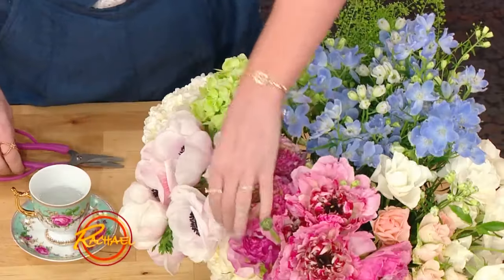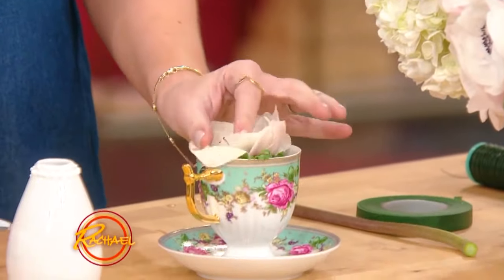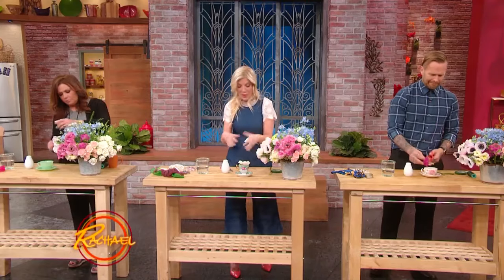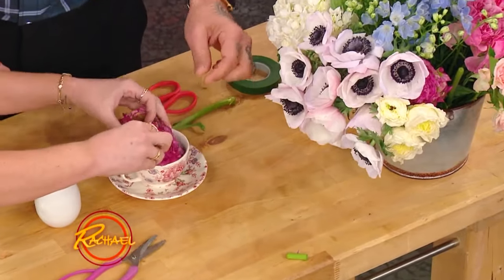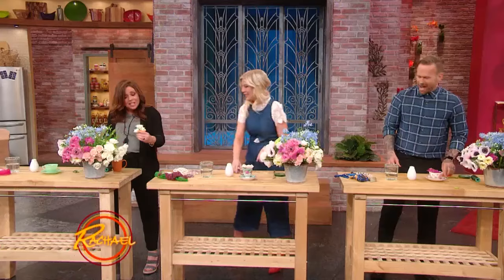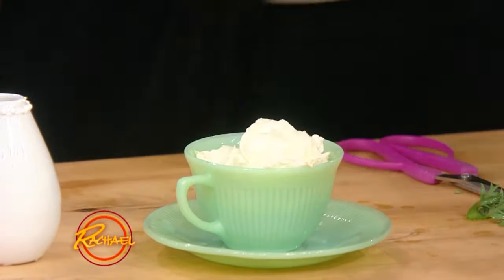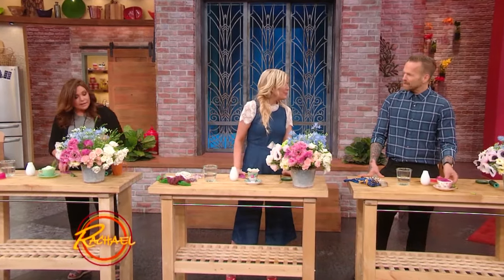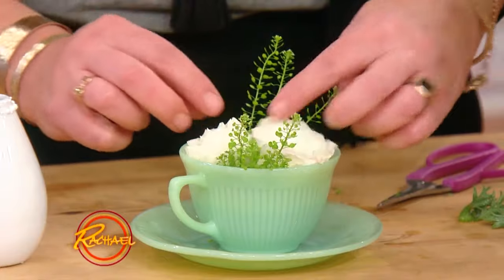Tori Spelling Shows You How to Make an Easy Teacup Flower Arrangement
This seriously could not be easier. Find a pretty teacup and saucer, fill the cup with water, then snip a flower off its stem and float it in the water in the teacup! So easy, so affordable and so elegant.